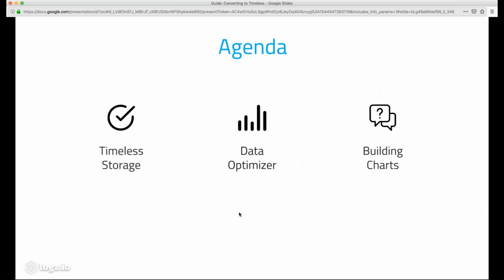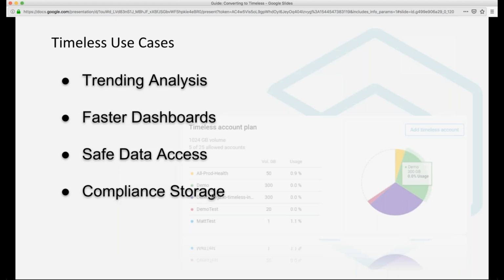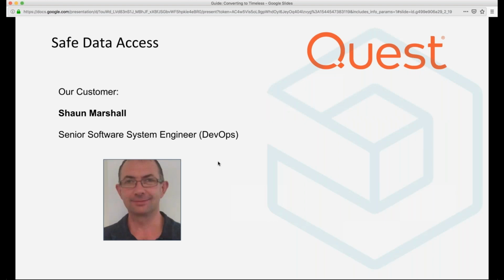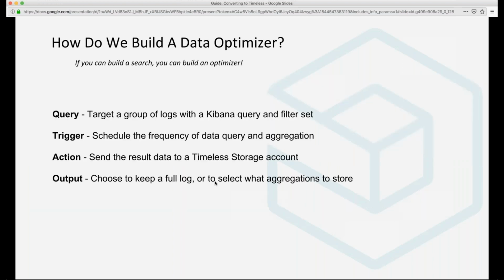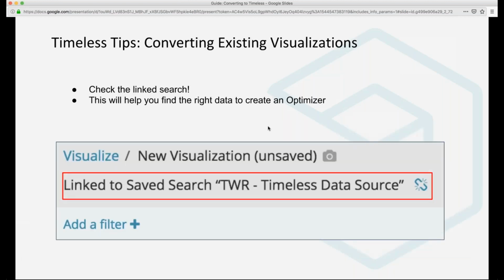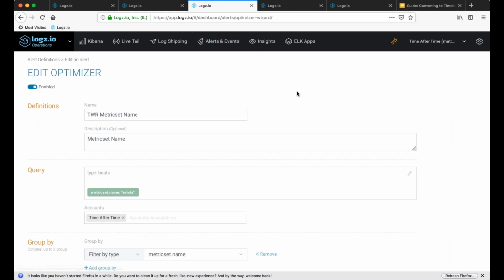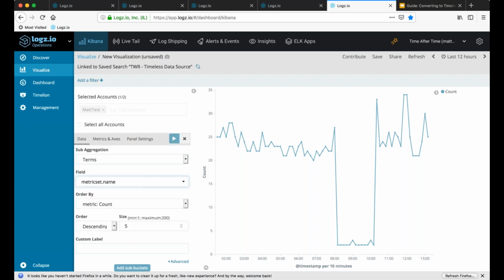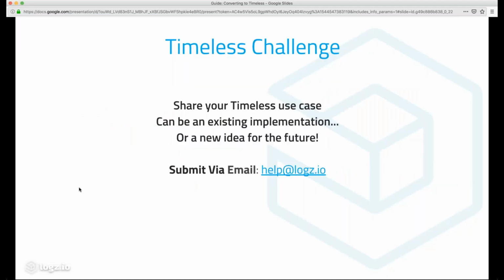Webinar: Converting to Timeless Accounts Using Data Optimizers